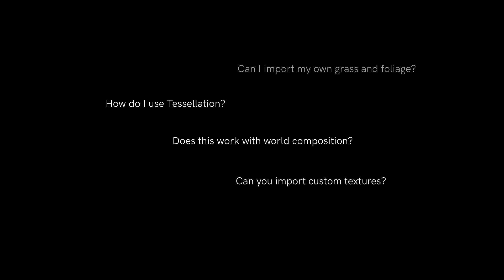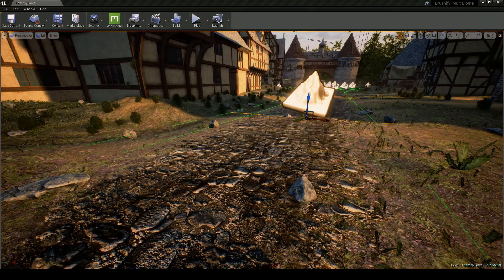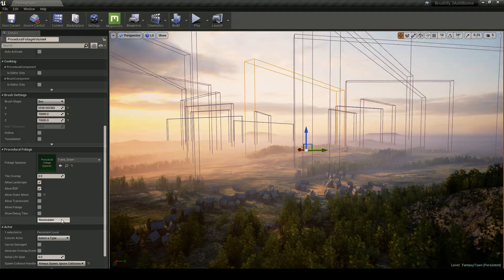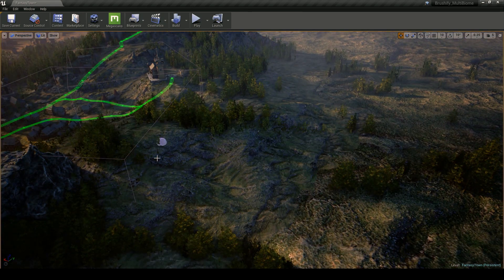Brushify: Bootcamp - Introduction (Unreal Engine 4 tutorial)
Introducing Brushify Bootcamp! In this free tutorial series I'm going to be going over powerful unreal engine 4 features and workflows and how they can be used with Brushify. I'll be clarifying things both technically and artistically, and dispelling some myths surrounding popular features. I'll also be building complete examples which you'll be able to follow step by step.

Any Brushify pack from UE4 marketplace can be used to follow these tutorials!

Brushify: Bootcamp is a great way to start learning about level design, environment art and terrain and landscapes in Unreal Engine.

Brushify.io - Environment tools and tutorials for Unreal Engine 4